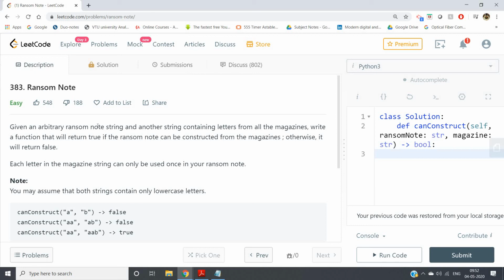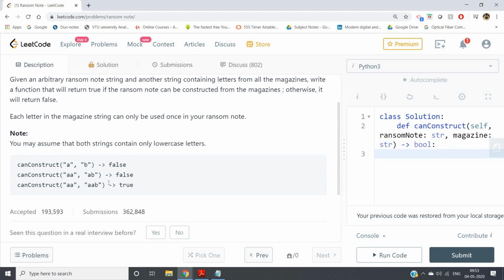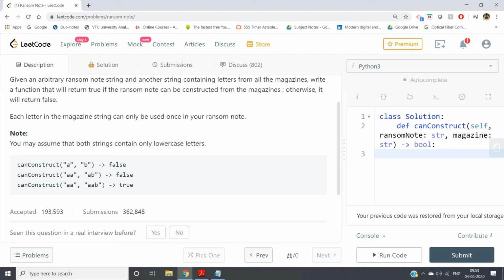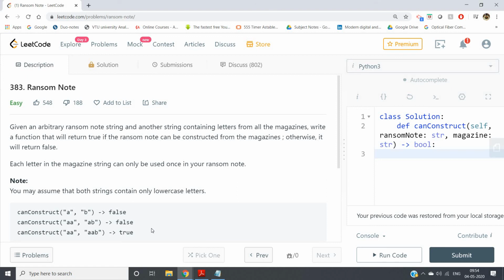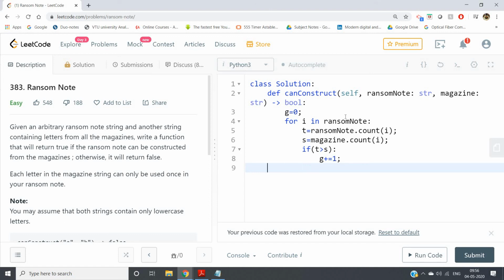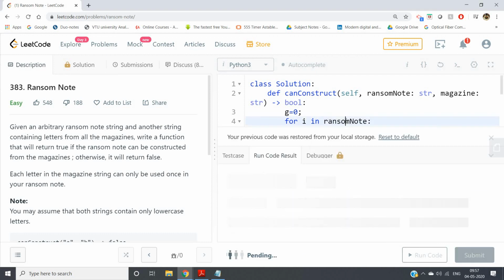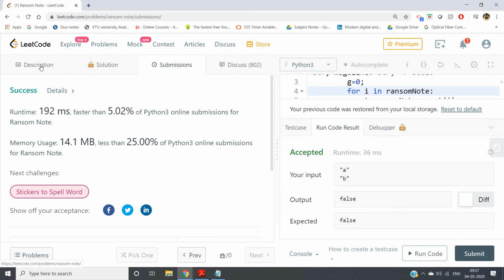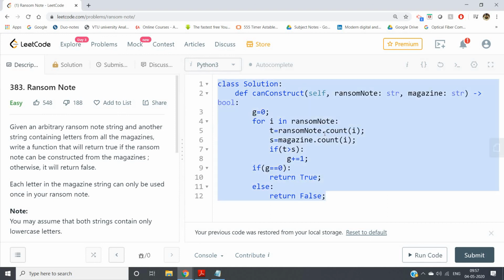Ransom Note | Python | Castor Classes